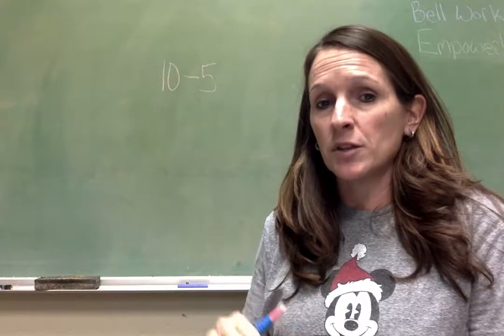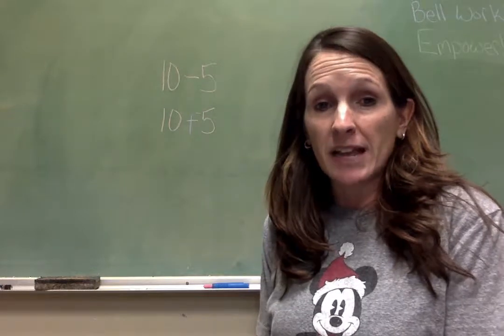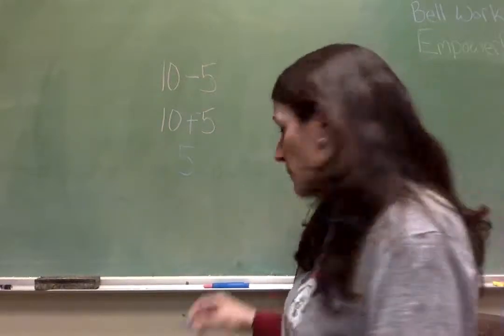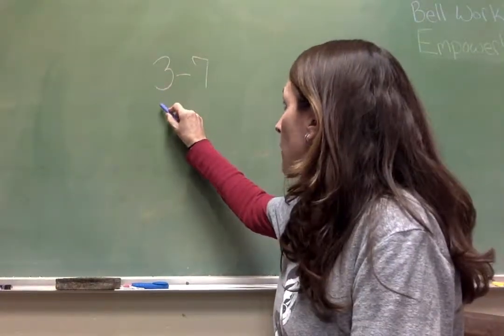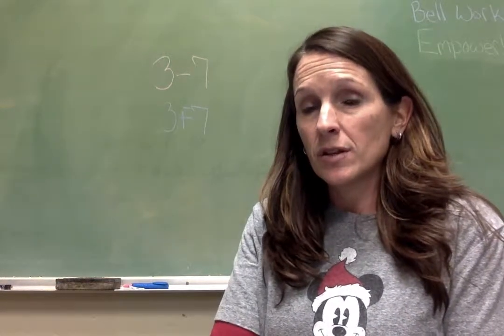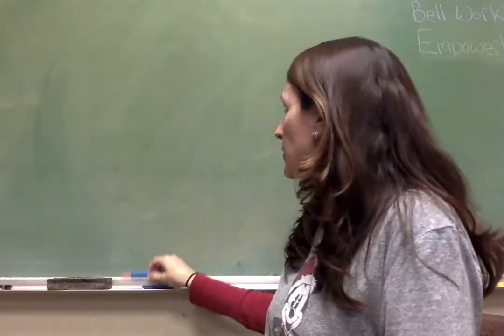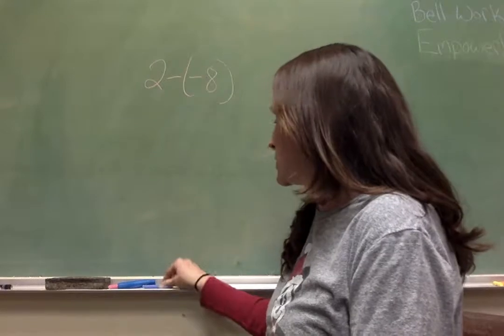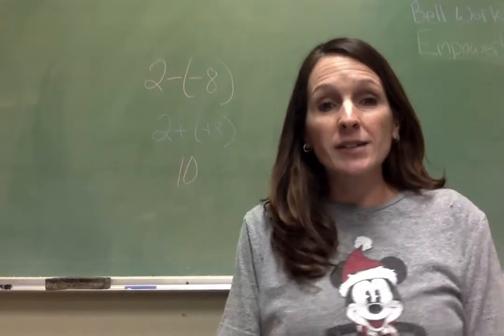Subtracting Integers Review Video